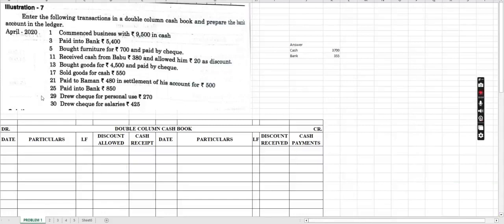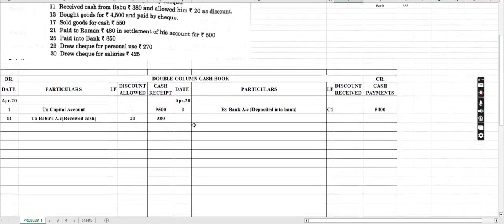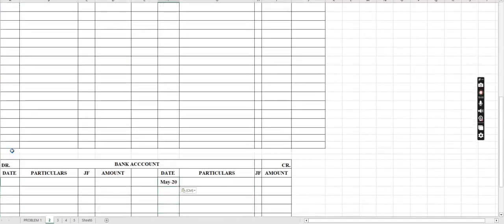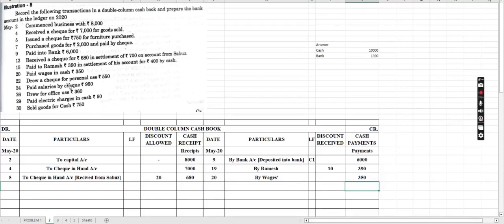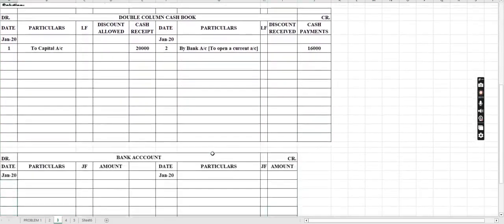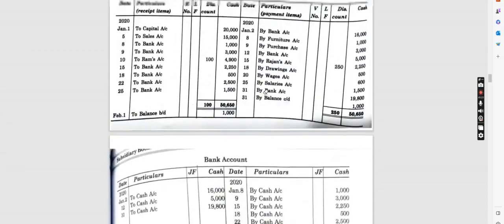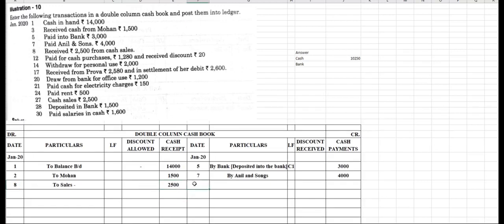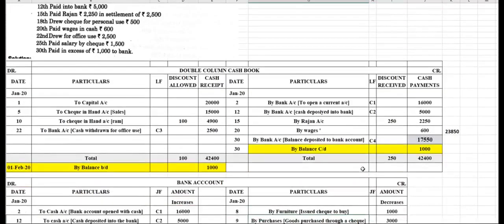18th Video- Double-column cash book problems-Part 2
FA- Unit 3 - 1st Semester BBA BCU syllabus-CASH BOOKS